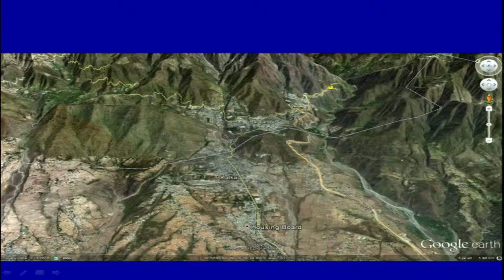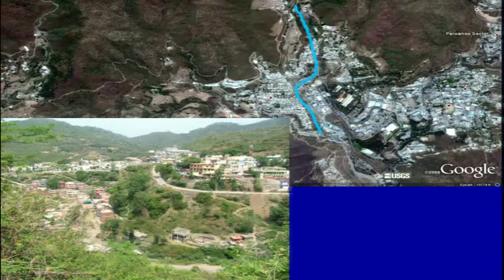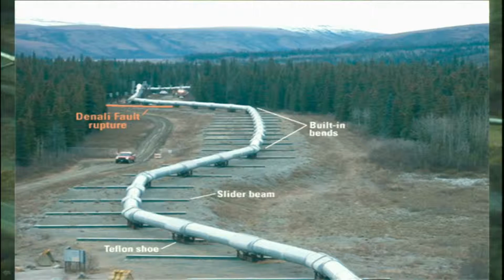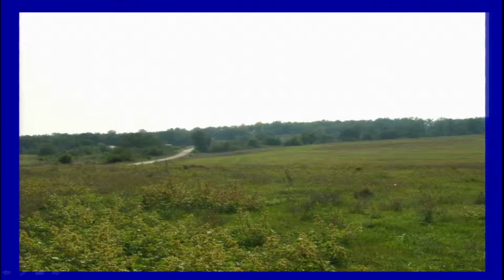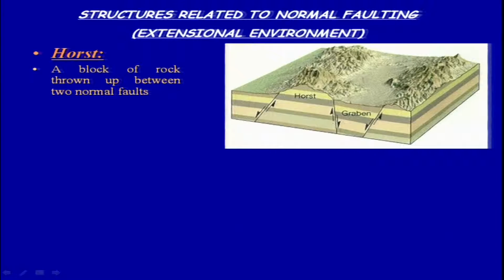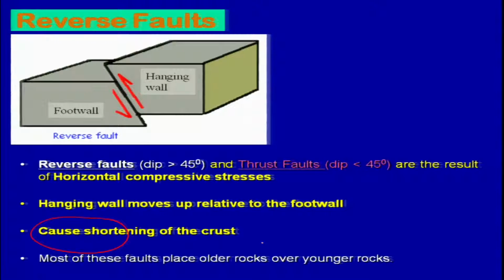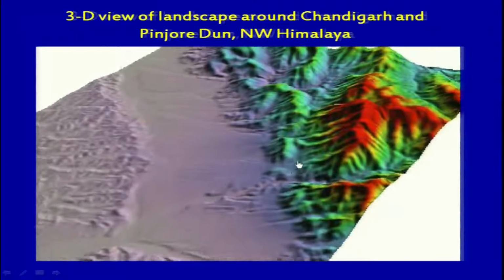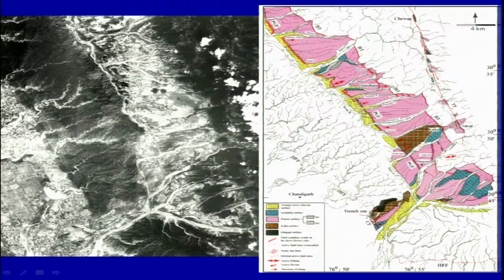noc18-ce35-Lecture 06-Photogeology:Interpretations of Tectonic Landforms